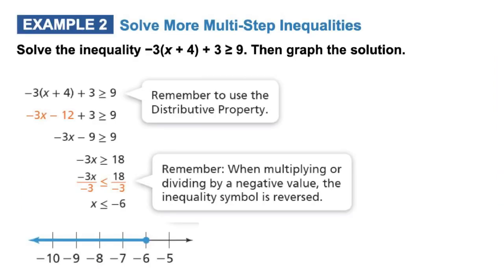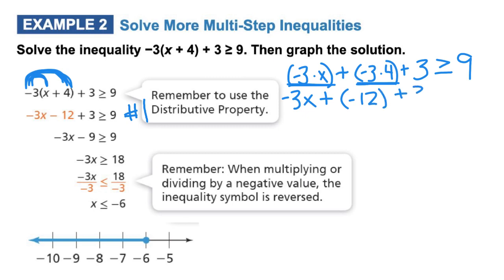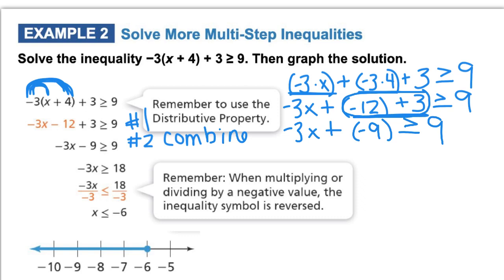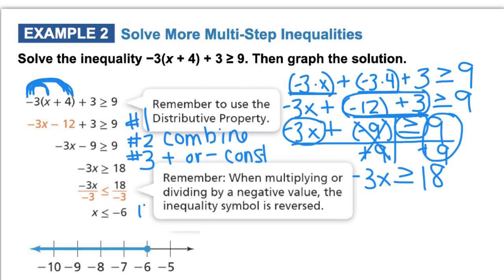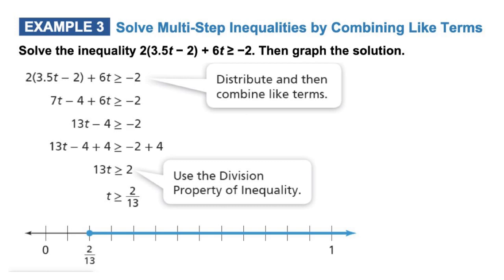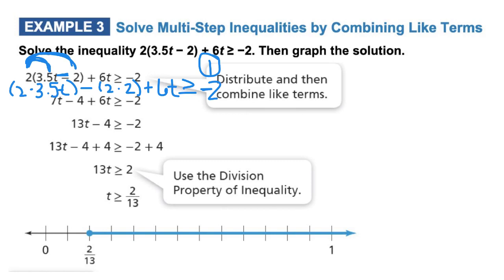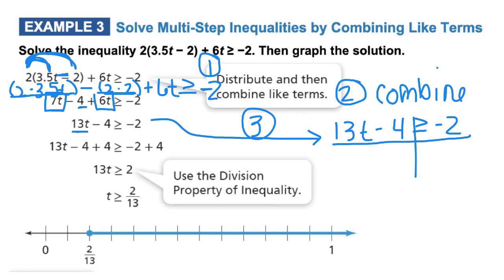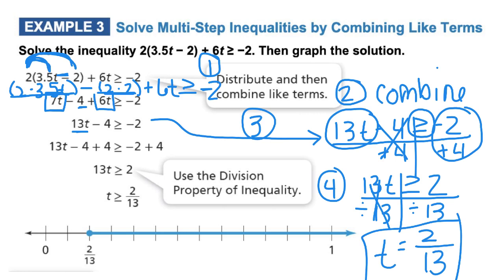Video for Ex 2 & 3 Lesson 5-7